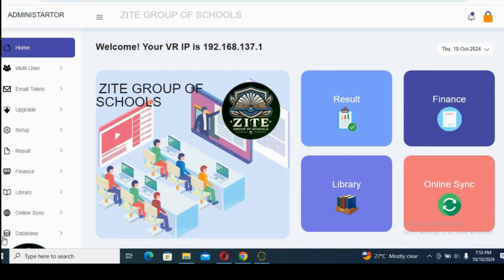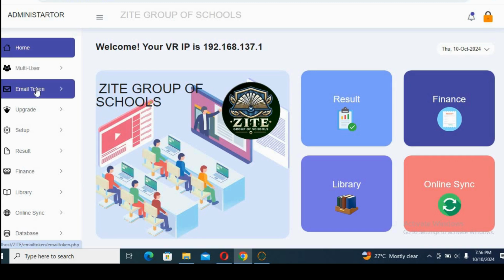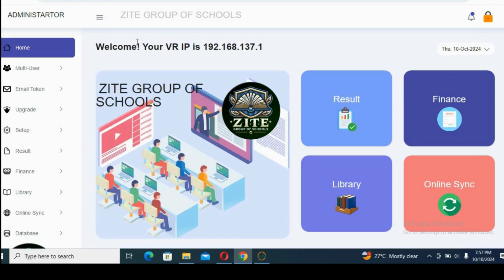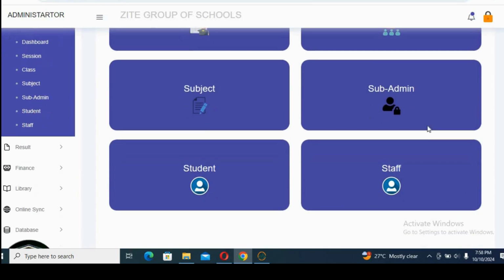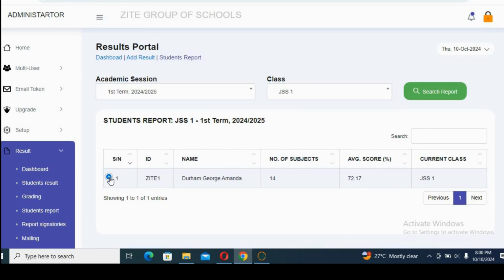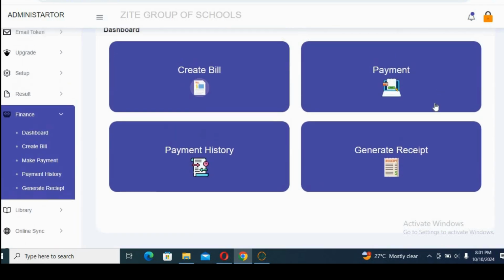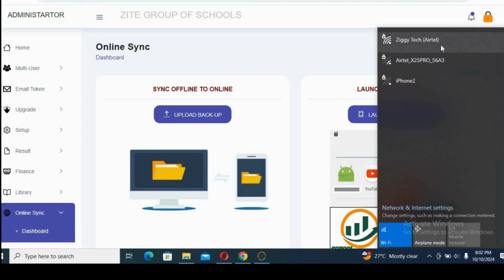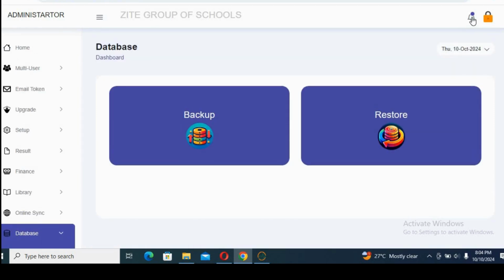Overview of School Management Software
This video gives a detailed summary of the School Management Software and all its features.